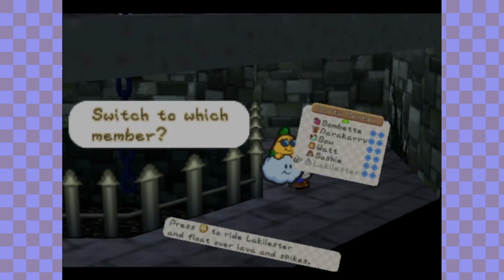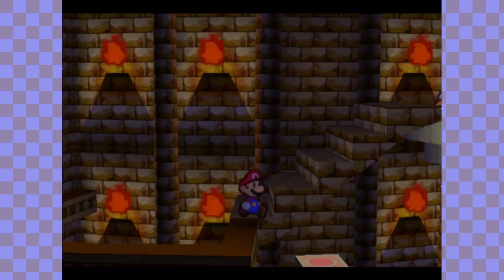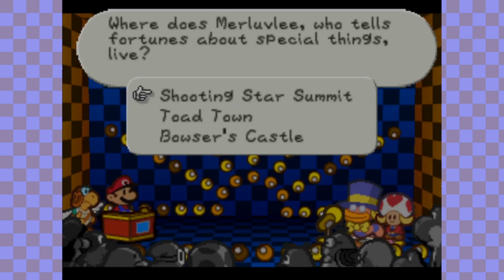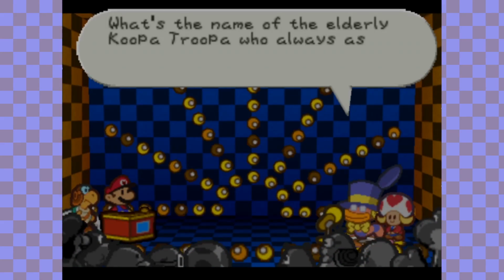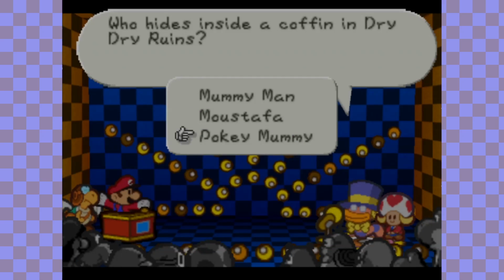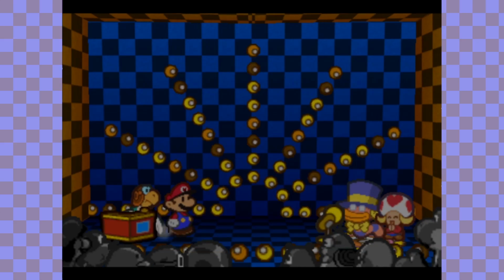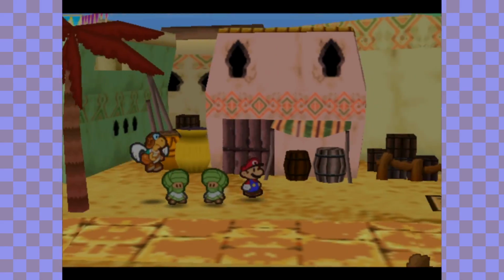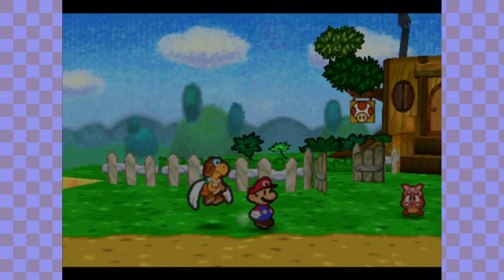Paper Mario - Episode 41: How Quizzical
This sidequesting session is going to take two episodes instead of one! This time, we're going to finish up the letter chain and grab anything I may have missed in the main journey! After that, we go on a Chuck Quizmo hunt to answer all 64 questions!

Game: Paper Mario
System(s) Available: Nintendo 64/Wii Virtual Console/Wii U Virtual Console
Paper Mario is the second Mario RPG in the series. Bowser has stolen the Star Rod, imprisoned the Star Spirits and trapped Princess Peach at his castle. As long as he has the Star Rod, Bowser cannot be touched. Mario must rescue the star spirits, with the help of some new allies that will join his travels!